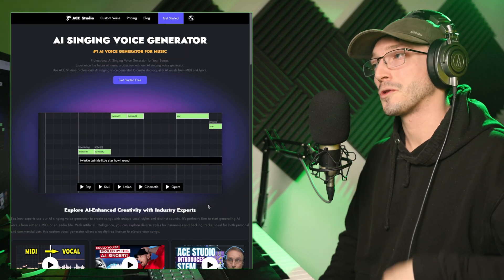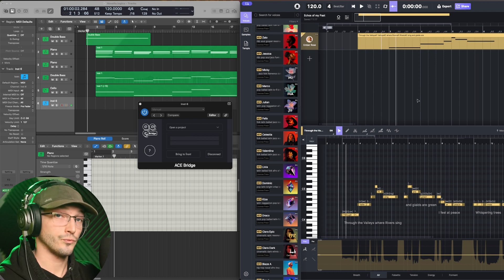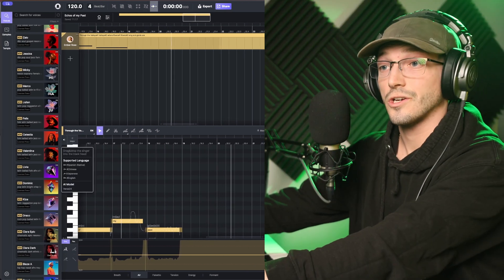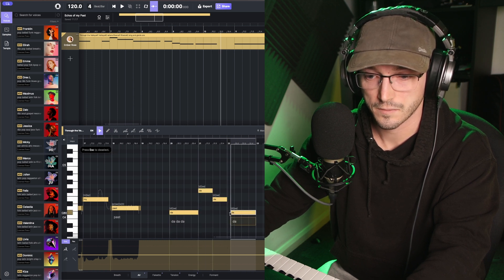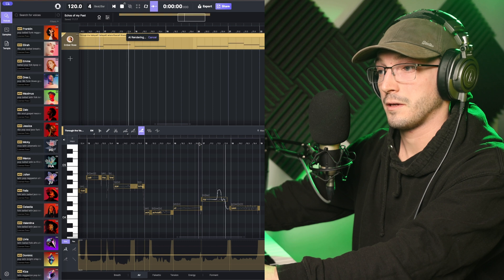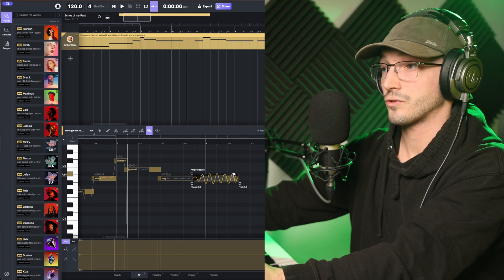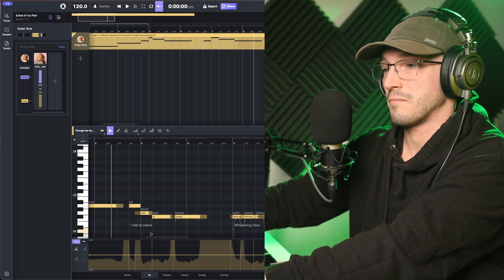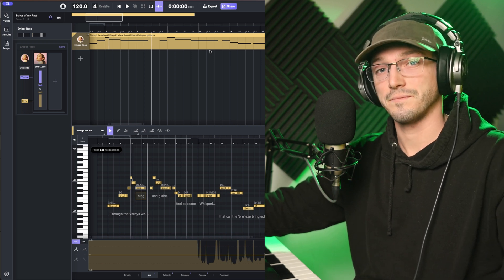AI Singing Voice Generator | ACE Studio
Discover Ace Studio, a powerful AI music creation tool that transforms your musical ideas into reality. In this video, I’ll walk you through its intuitive interface, explore the features that make it unique, and share how you can use it to enhance your compositions.

00:00 Intro
02:18 Demo Piece
03:29 Different Voice
04:07 Composing in Ace Studio
09:01 Summary